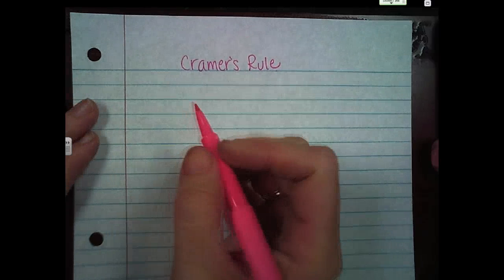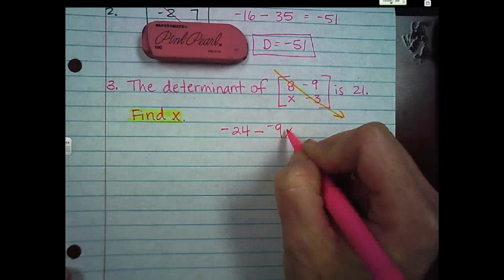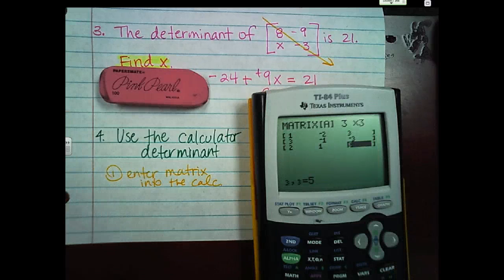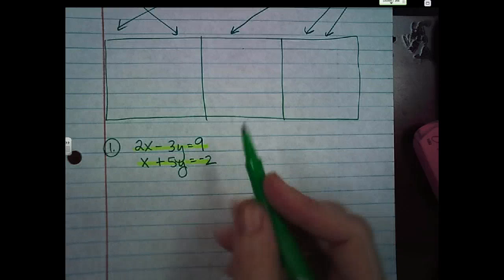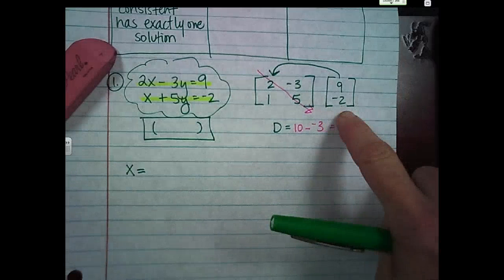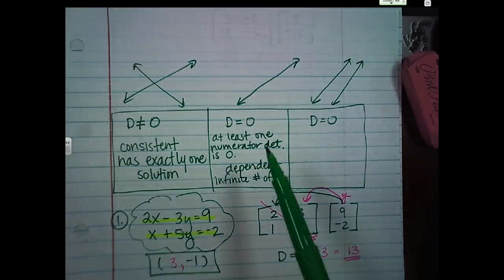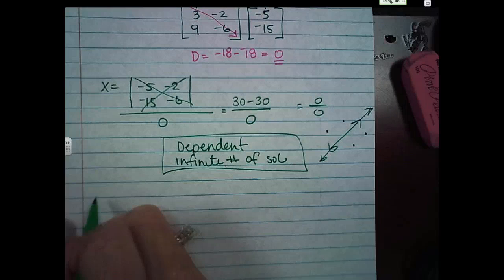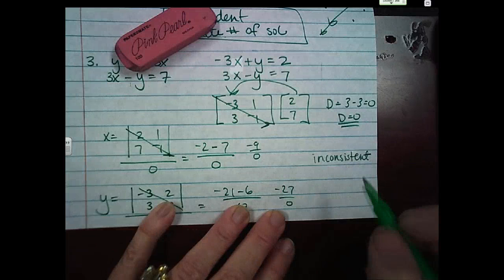cramers rule notes